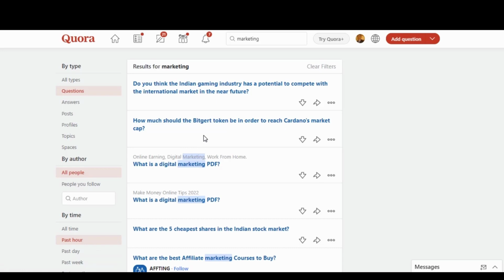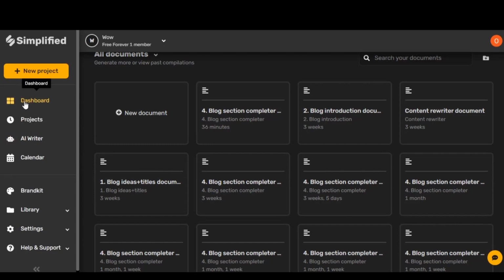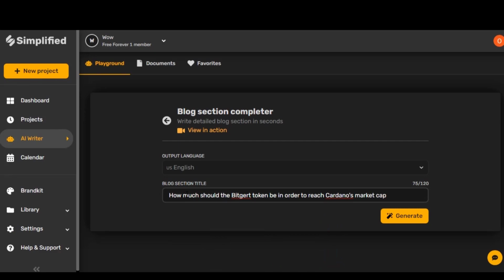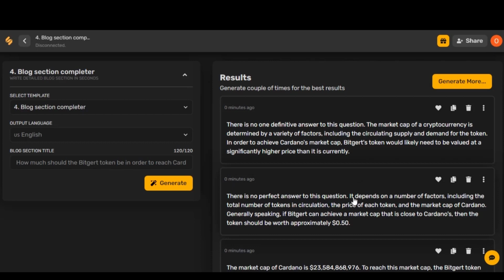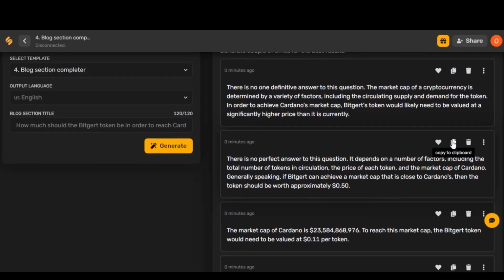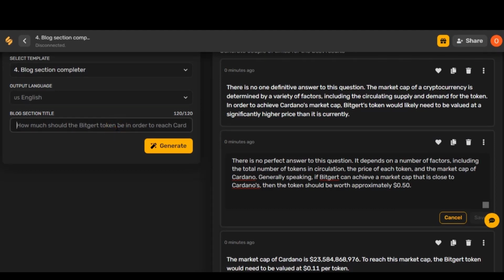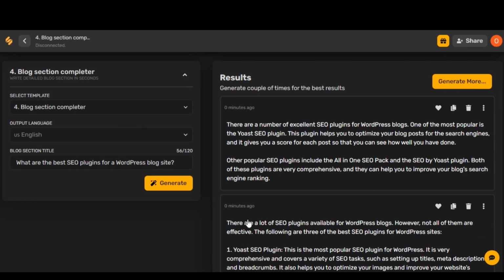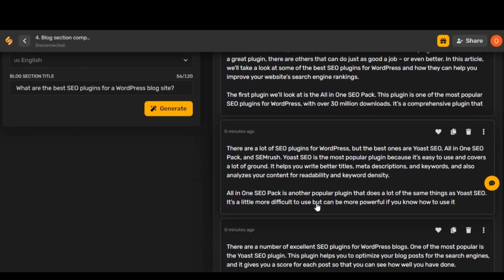ANSWER ANY KIND OF QUESTION ON QUORA WITH AI TECHNOLOGY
Have you ever  wondered how to answer tons of questions asked in Quora!, Don't worry, AI technology has made it more easy to be able to provide answers to different questions. In this video you  learn how to use this technology to give correct answers to question

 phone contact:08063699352